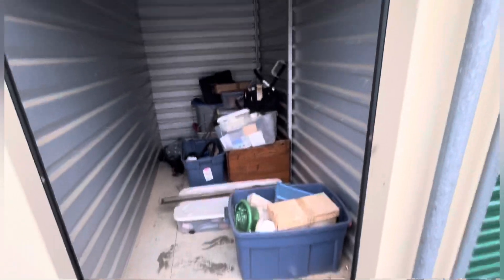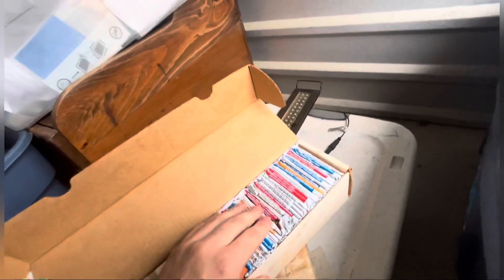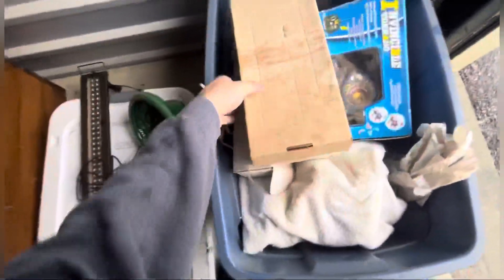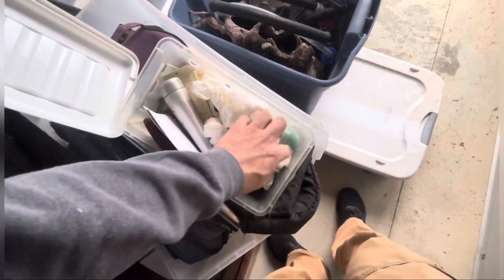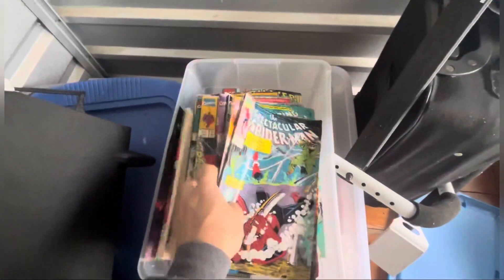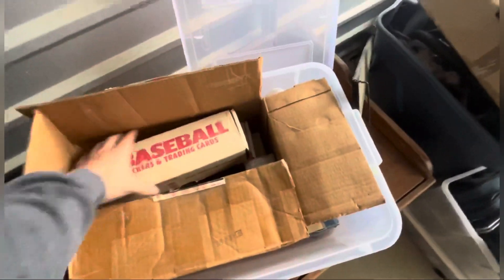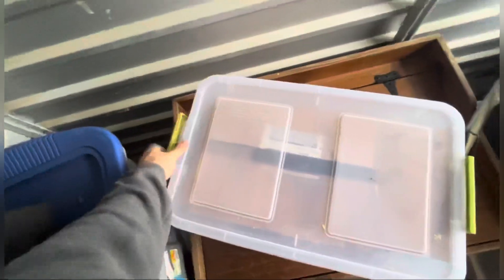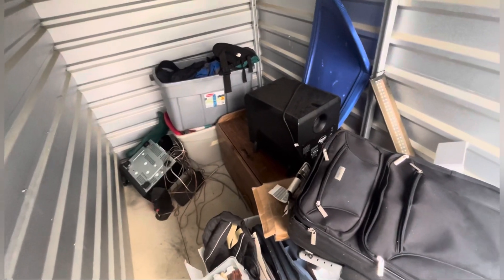I Bought a Abandoned Storage Unit for $710 Filled with Vintage Sports Cards & Magic!